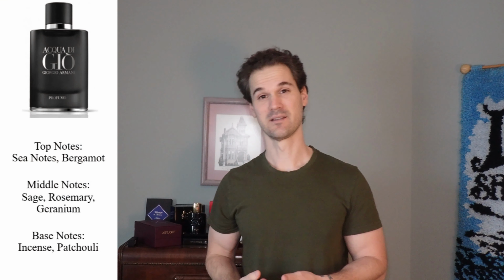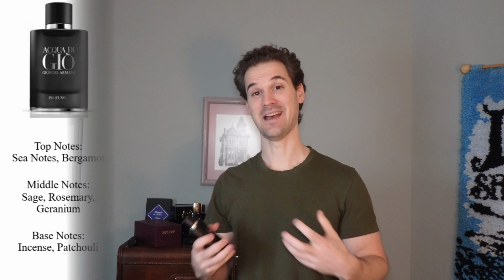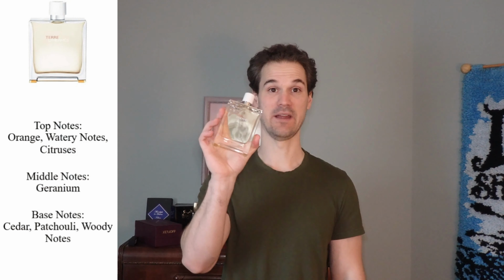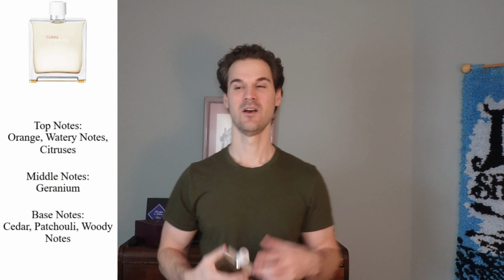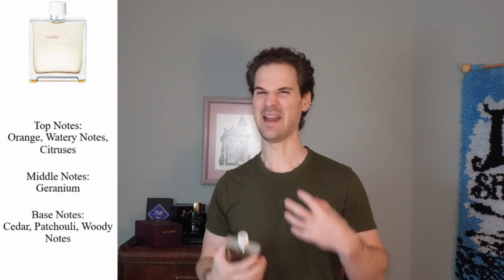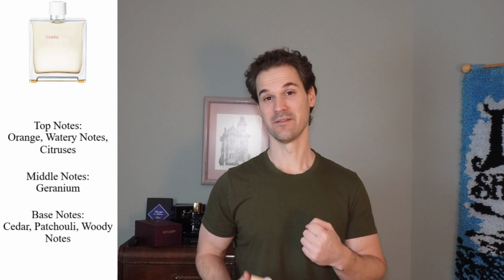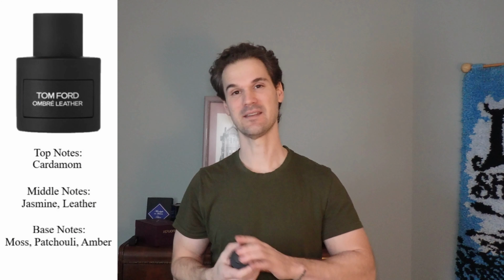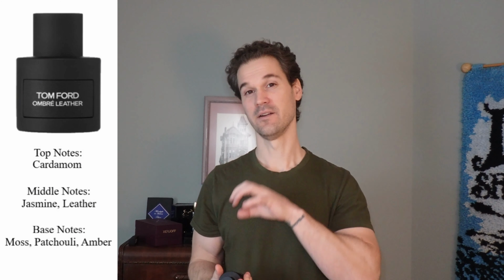4 Fragrances for Life || Designer Edition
In this video, I talk about 4 fragrances that I would pick if I had to pick one from each season and they had to be designer. I also have one honourable mention for each season. So I guess this is a list of 8 fragrances.

What would you choose?